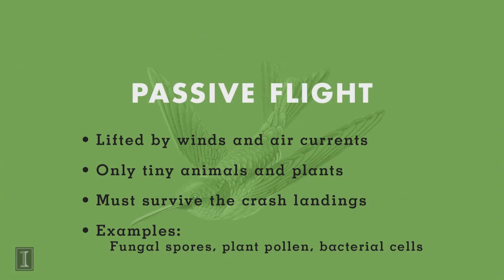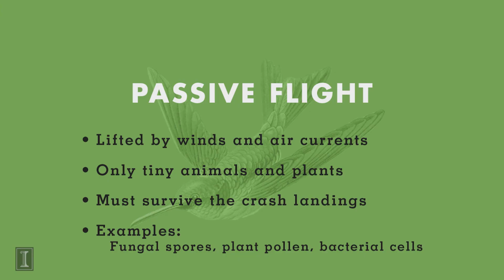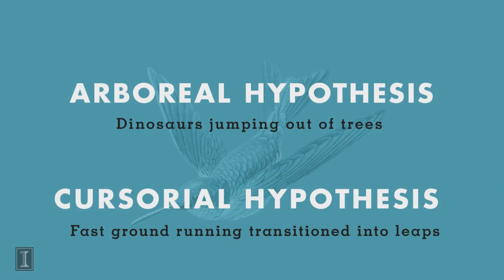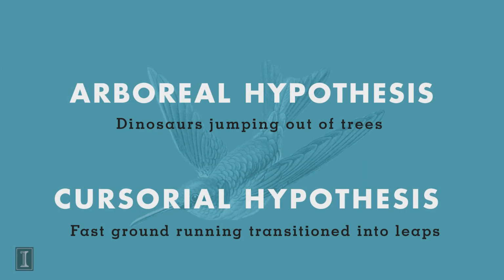Evolution of Flight: Life Invades the Sky